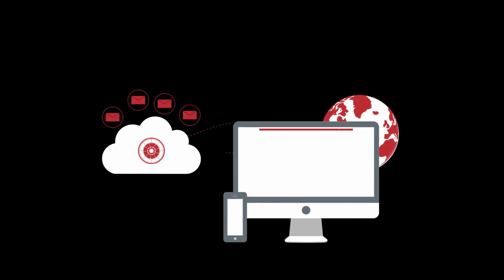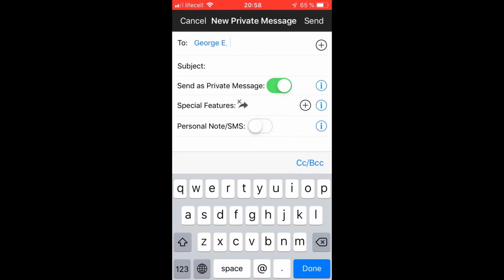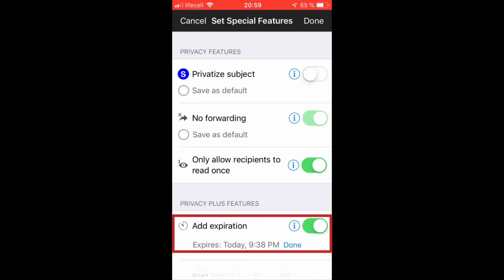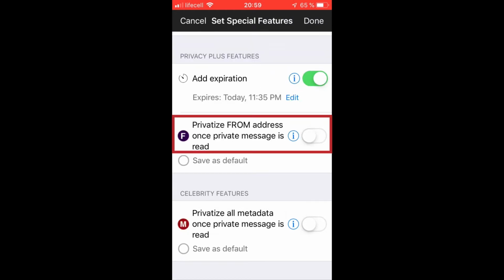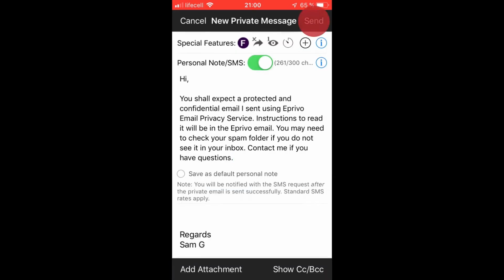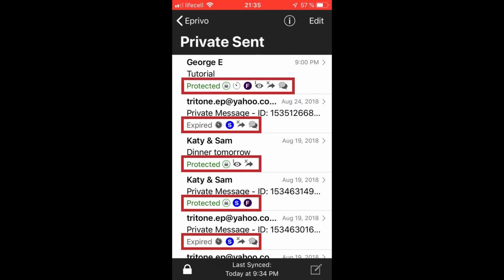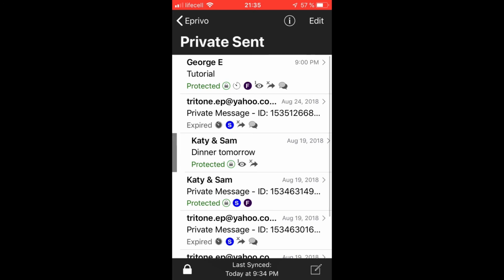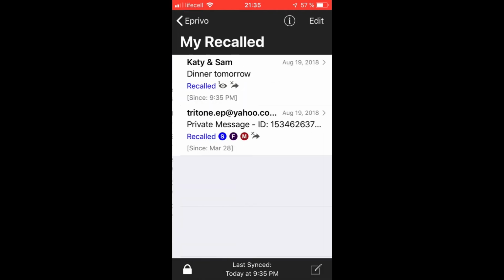Eprivo Tutorial (iOS): How to send a private email with privacy controls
This tutorial video demonstrates how to compose and send a private email using Eprivo app on iOS. It shows how to add industry-unique Special Privacy controls offered by Eprivo Private Email Service. You can even add an SMS as part of the email to let the recipients know that a private email is forthcoming. This tutorial video also demonstrates how to recall a private email after it is sent. Once recalled, the private email expires and vanishes from the recipients' cloud servers and devices.